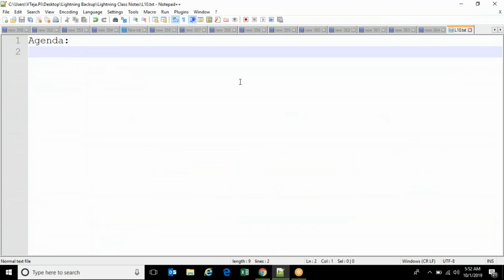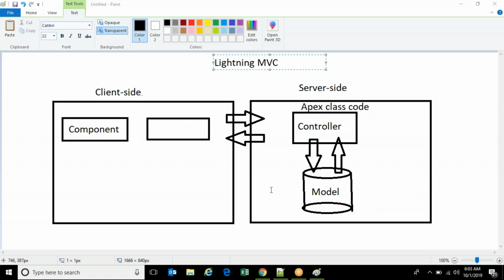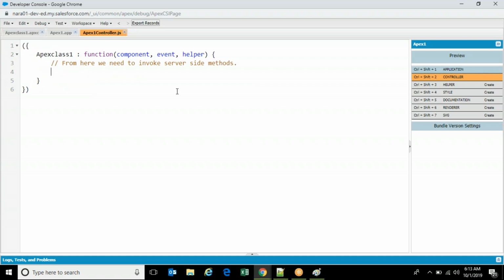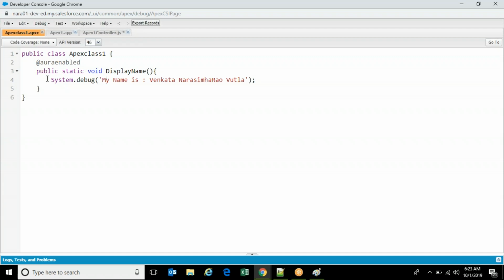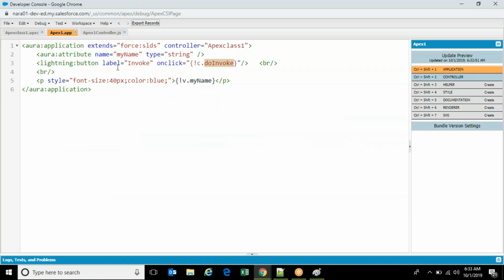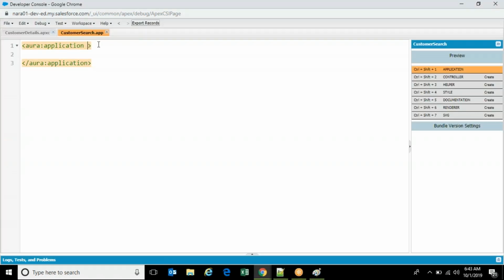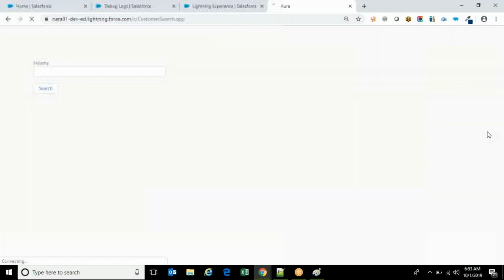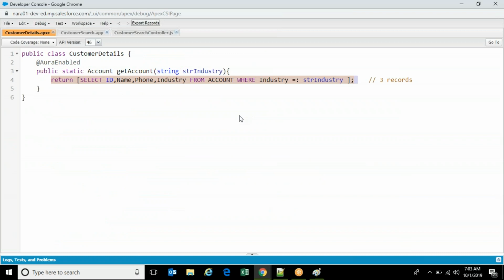Salesforce.com Online Training by Nara - Lightning Session 10 (Working with Apex)